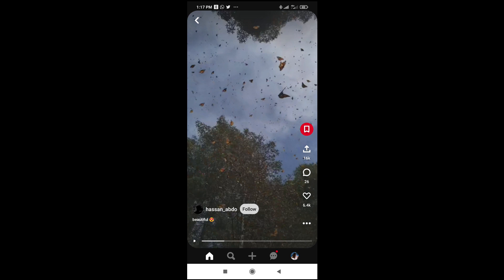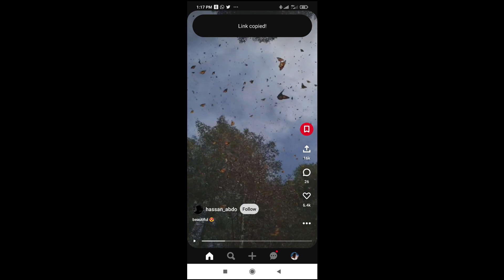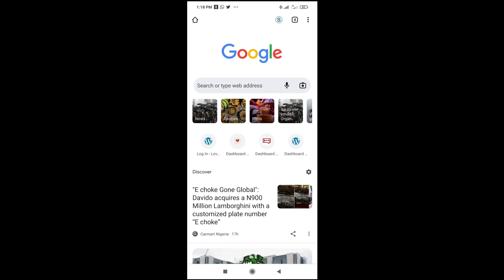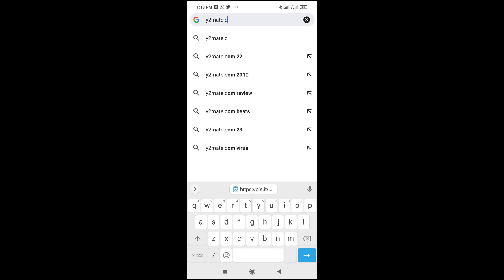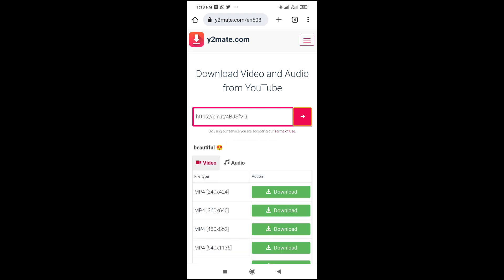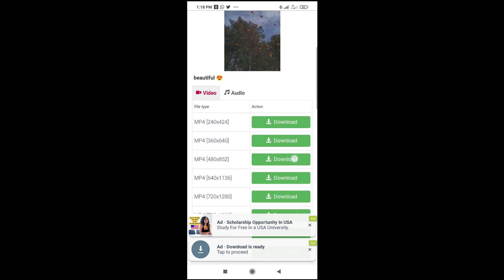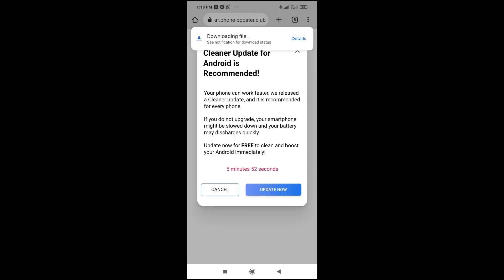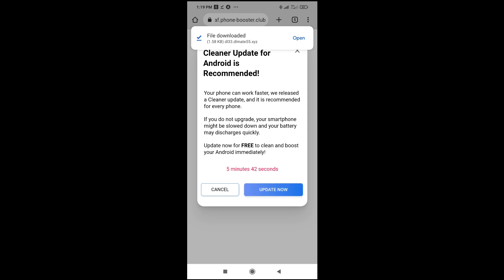How To Convert Pinterest Video To MP4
In this video Today, I have explained how to convert Pinterest video to mp4.